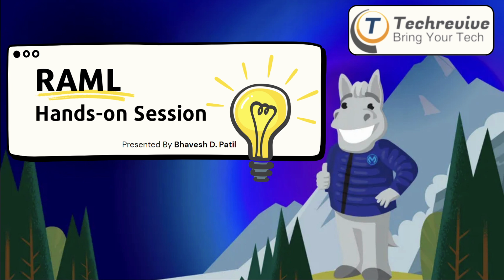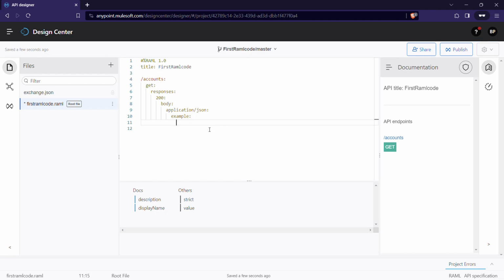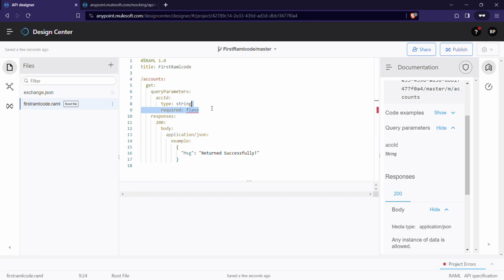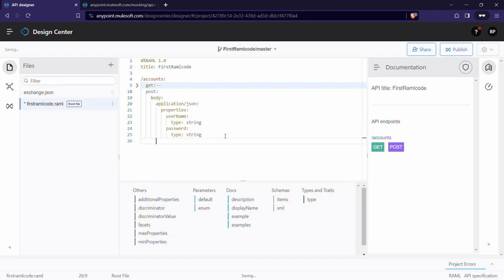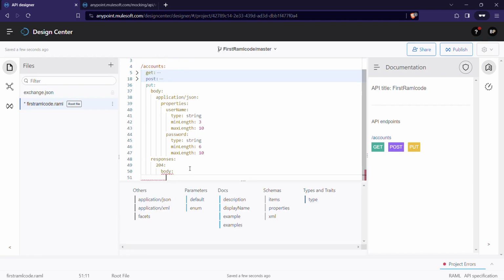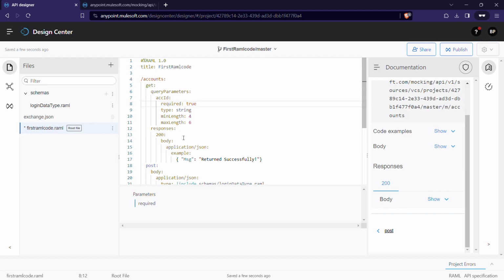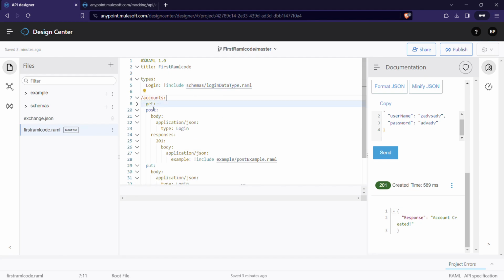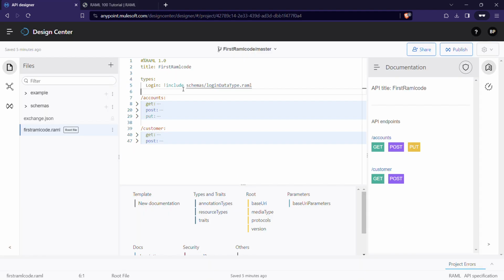RAML Part 02